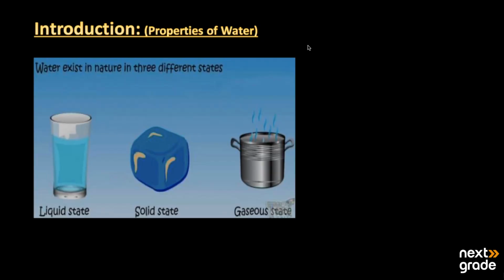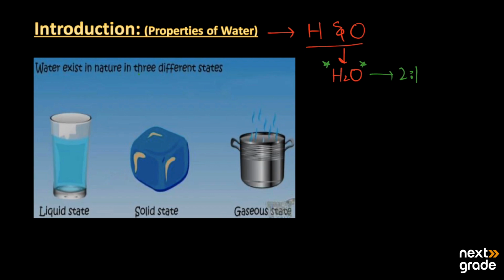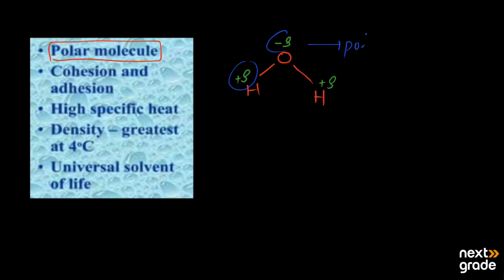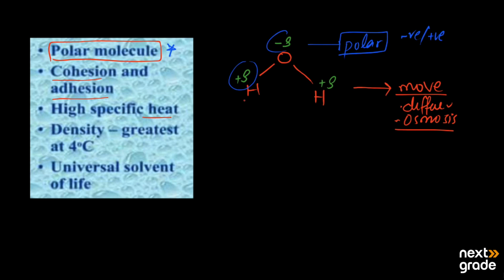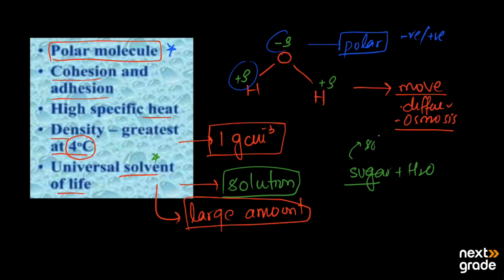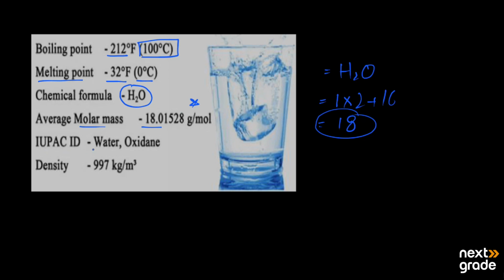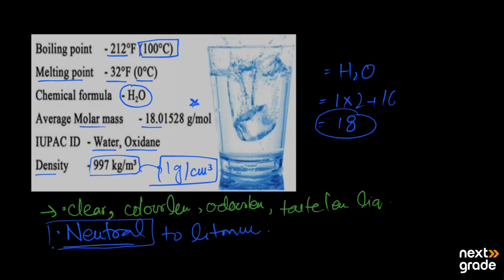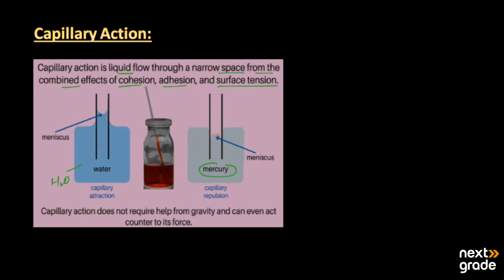Properties of Water: Nature's Extraordinary Molecule | Grade 10 Chemistry | Lecture 2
Delve into the remarkable properties of water that make it a unique and vital substance for life on Earth. This Grade 10 Chemistry lecture provides comprehensive insights into the physical and chemical characteristics of water, highlighting its significance in biological and environmental processes.